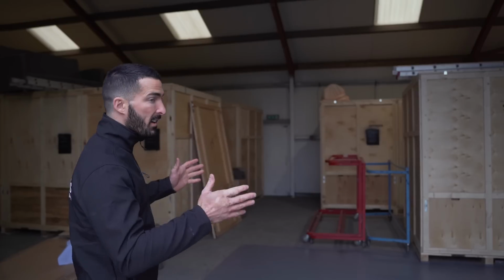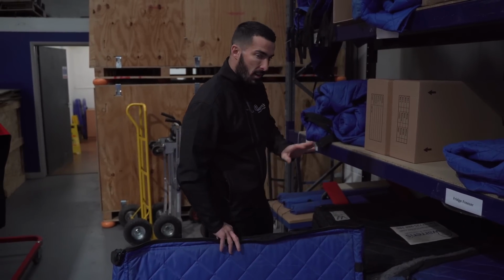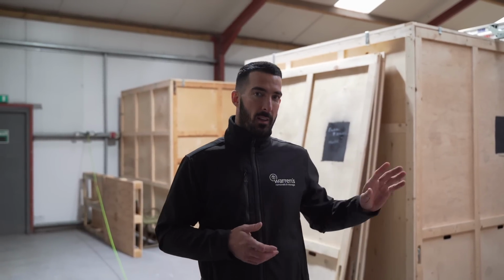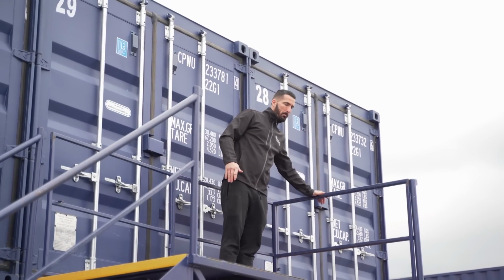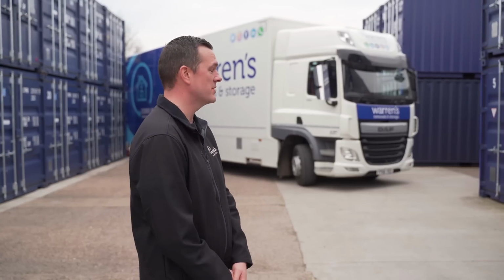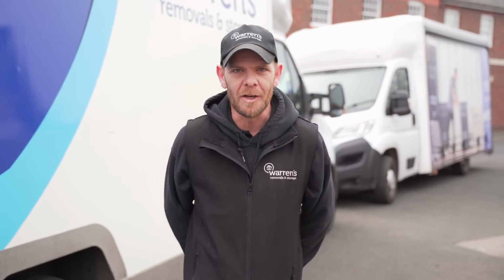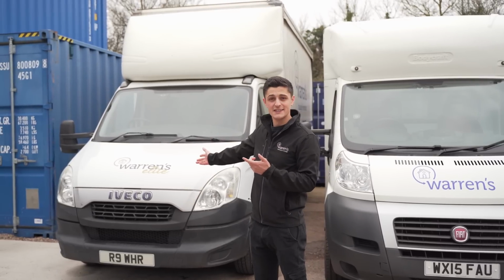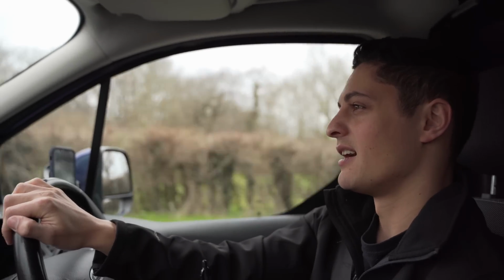WRTV - Episode 3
On this episode we cover a lot. We discuss some of the company costs. We discuss the lorry and replacing vans and we also give you a tour of our premises. We hope you enjoy 🎥